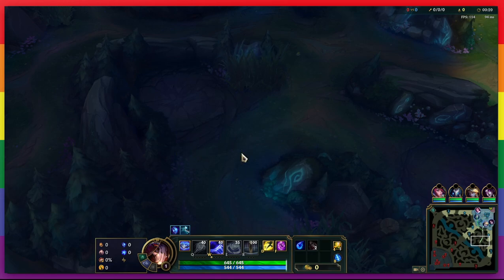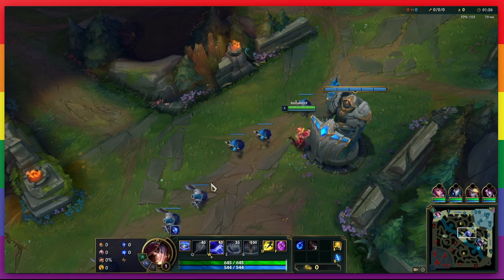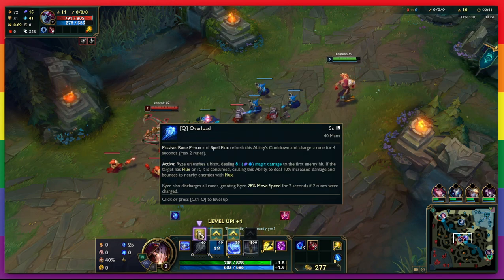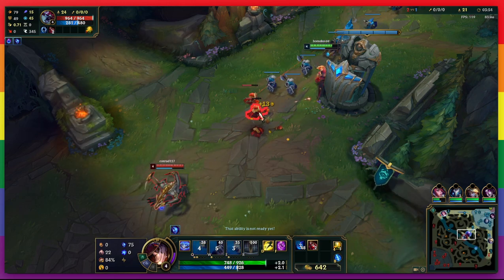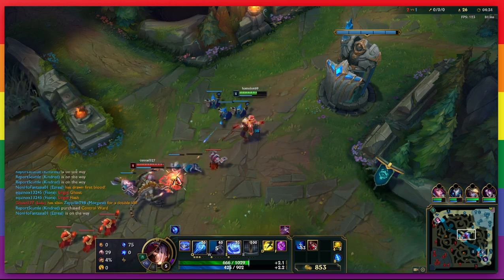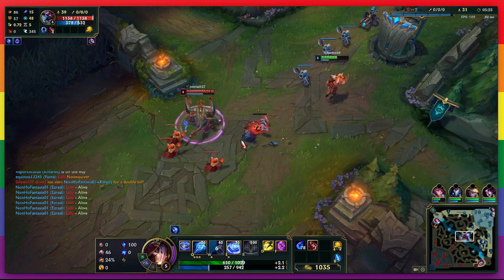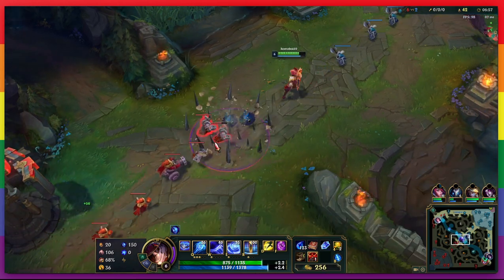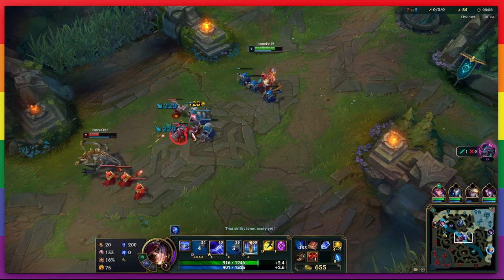quick guide on ryze builds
i am not a ryze pro gamer or something, this is my experience playing ryze for way too long, so if a pro player says directly something different he probably knows better, but for the most part i know what im talking about i play ryze all the time i consistently change my build with new patches. if you want me in the future to update the builds id be happy to oblige